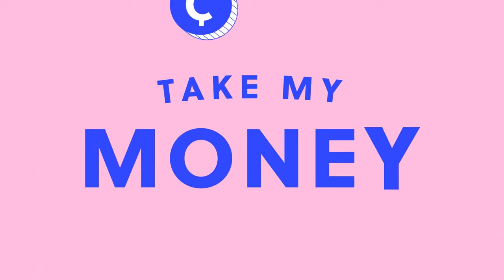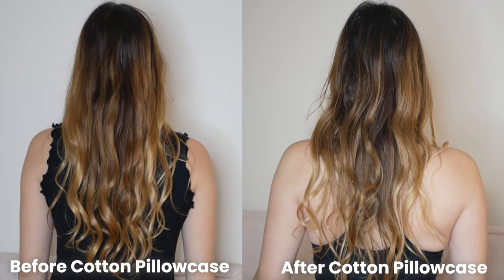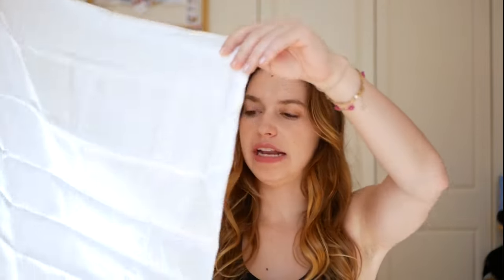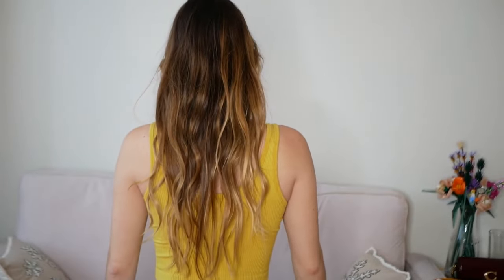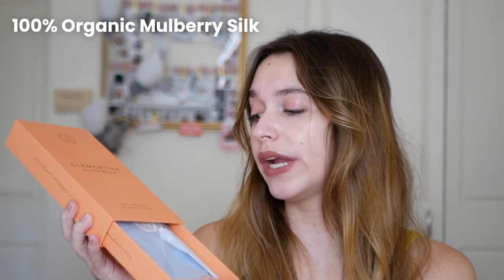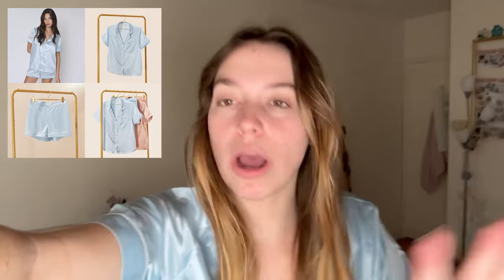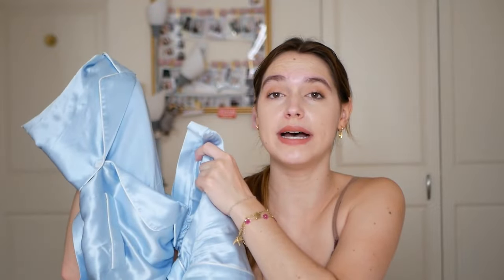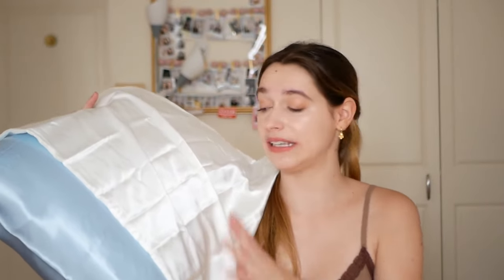I Tried Satin vs. Silk Pillowcases Overnight… Which Is Better? | Take My Money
It’s no secret that silk pillowcases have been trending for a while now, largely due to their ability to prevent frizz and keep your curls intact. With so many different options to choose from, however, you may find yourself just sticking to your plain ol’ cotton pillowcase out of habit. That’s why we’re here to help. On this episode of Take My Money, Kate tests out the $19 Kitsch satin pillowcase and the $93 Clementine Sleepwear silk pillowcase overnight to see how they compare—and most importantly, how they leave her curls looking in the morning.